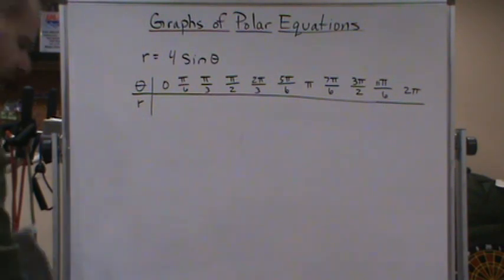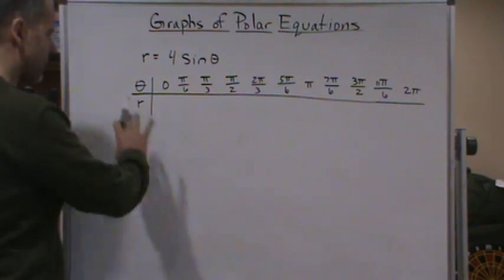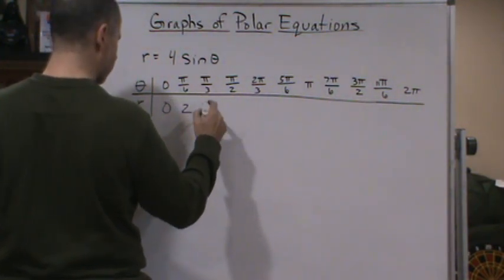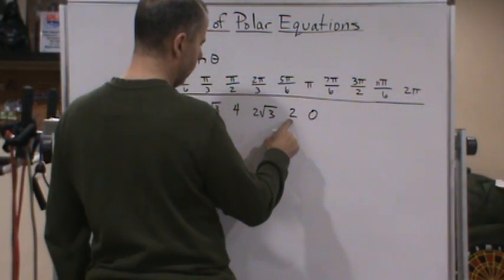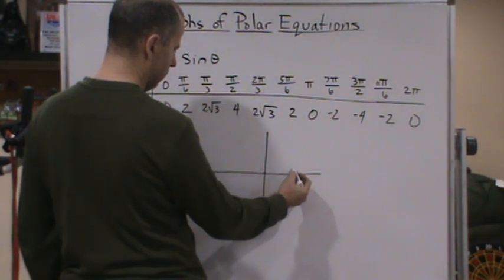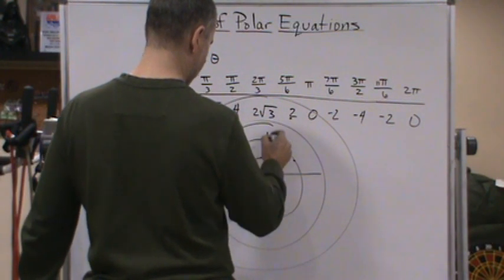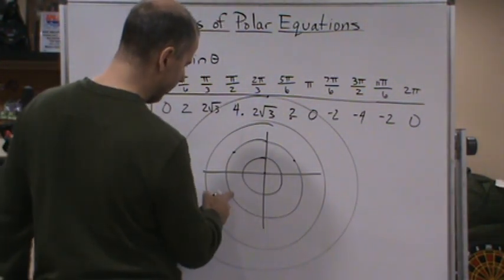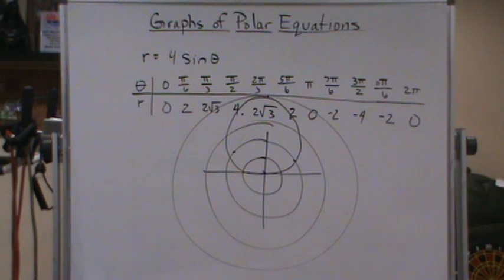MTH123 Trigonometry Graphs of Polar Equations Ex1